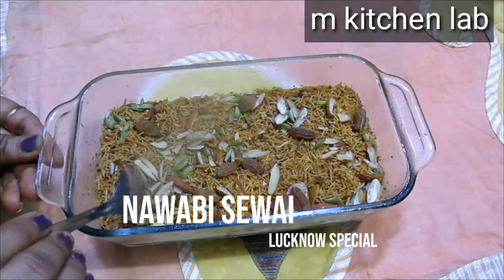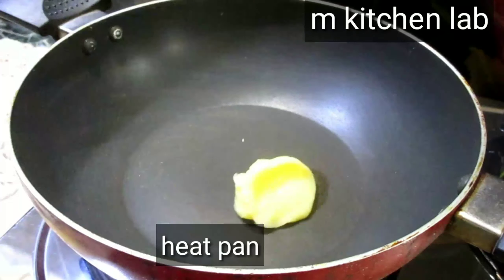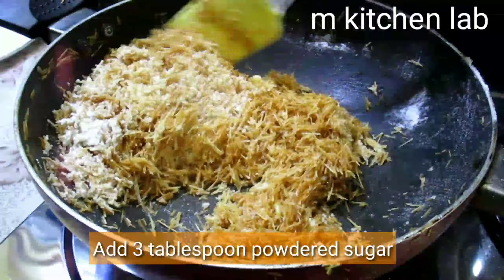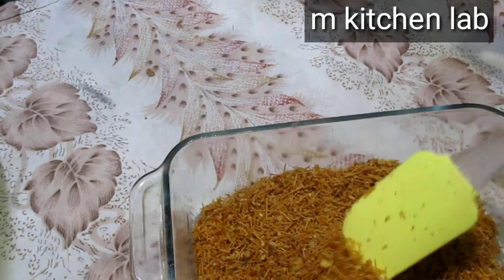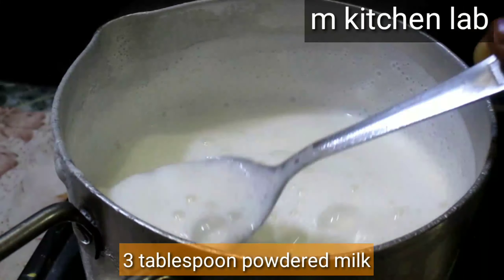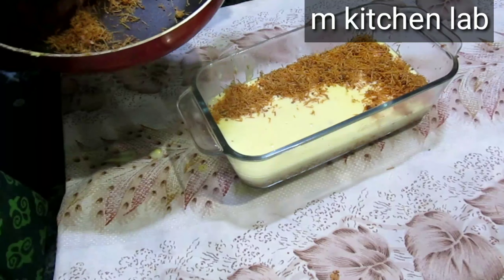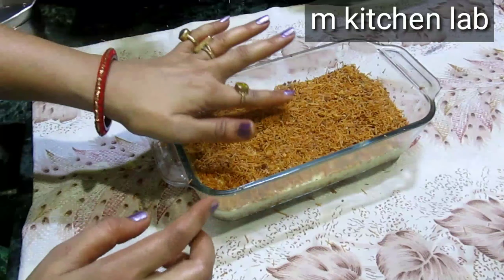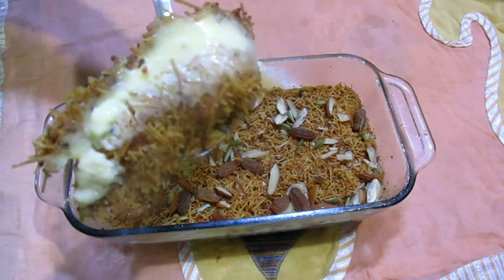Nawabi Semai Recipe|| लखनऊ की नवाबी सेवई कैसे बनाए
Hello everyone mein Mamta aur aap sab ka swagat hai M Kitchen lab mein jahan mein banati hun creative dishes.

Series of 29 states recipe

Part 1 UP (Lucknow special navabi semaii)

Ingredients for nawab e Semaii
Sewai 200 gram
Milk 1 litre
Powder sugar 3 tbsp
Powder milk 6 tbsp
Cardamom 3 pieces
Garnishing for chopped dry nuts
Nawabisemai Lucknowspecial#mkitchenlab#